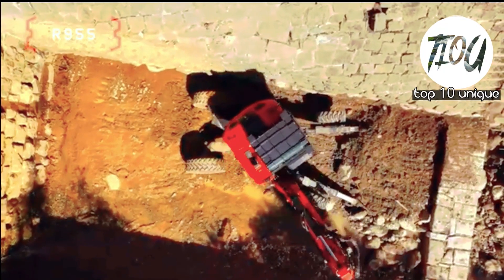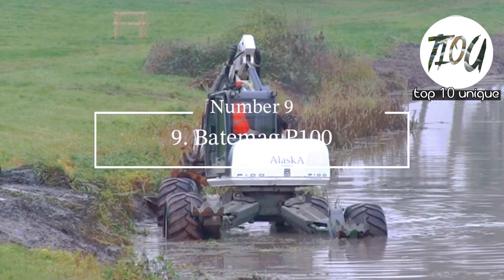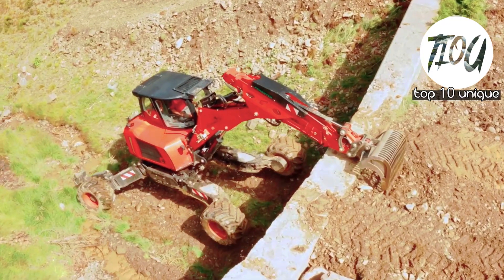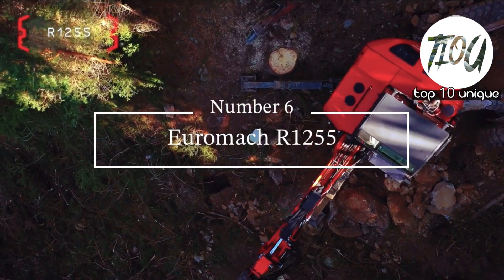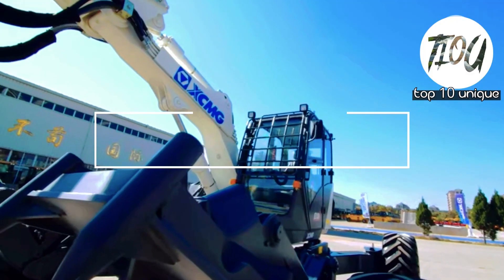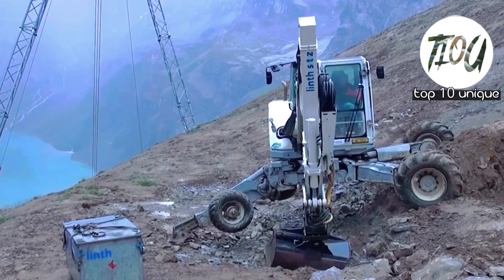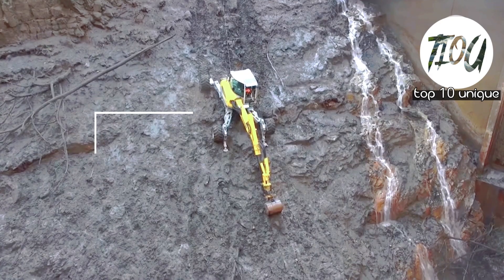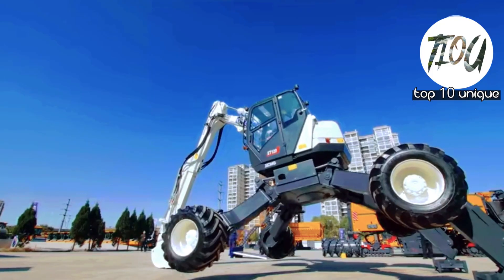10 Most Amazing Spider Excavators in the World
10 Most Amazing Spider Excavators in the World

Prepare to be mesmerized by the world's most spellbinding Spider Excavators! In this captivating video, we unveil the "10 Most Amazing Spider Excavators in the World”.  These unique machines combine agility and precision in a way that will leave you awestruck. Join us as we explore their remarkable features and discover how they're revolutionizing the world of excavation. If you're fascinated by cutting-edge technology and heavy machinery, this video is a must-watch. Get ready to be spellbound!